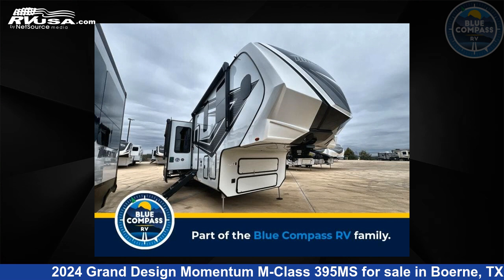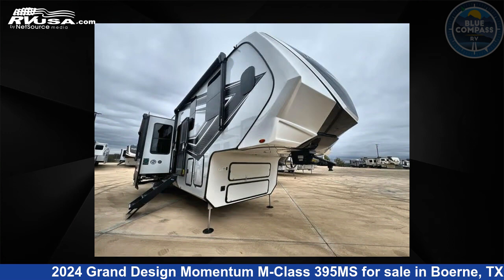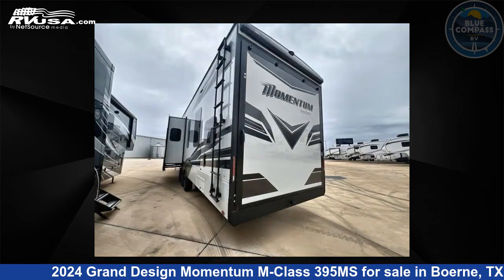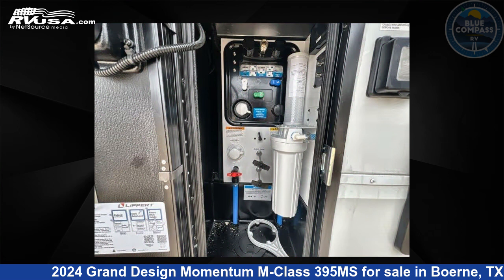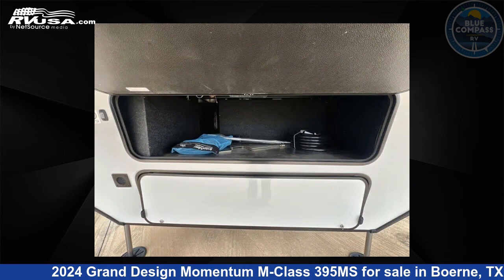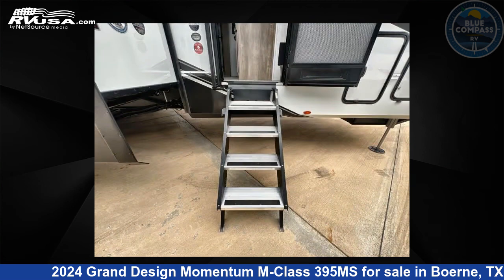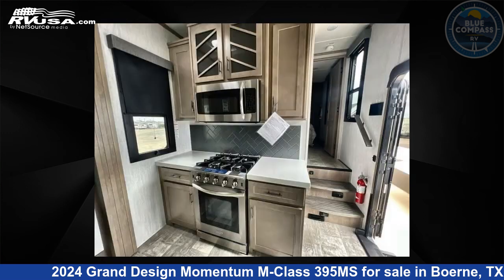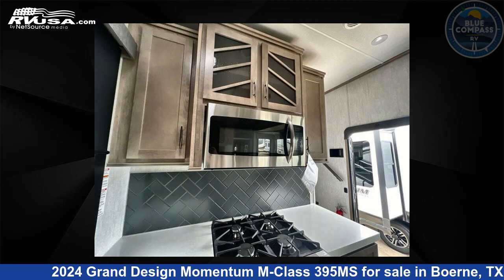Spectacular 2024 Grand Design Momentum Toy Hauler RV For Sale in Boerne, TX | RVUSA.com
This 2024 Grand Design Momentum M-Class 395MS is a Toy Hauler RV. It is located in Boerne, TX 78006 and is offered for sale by Blue Compass RV Boerne. This New Grand Design Is 45' 0" in length and features sleeps 5, Slideout, and 140 gal fresh water capacity. The floorplan layout of this Toy Hauler features Front Bedroom, Loft, Two Entry/Exit Doors.

Blue Compass RV Boerne is a dealer for brands like: Alliance RV, CrossRoads, Cruiser RV, DRV, Dutchmen, Forest River, Grand Design, Heartland, Palomino, Redwood RV and offers the following rv services: Parts/Accessories, Service. They stock rv types such as: Class A, Class C, Fifth Wheel, Toy Hauler, Travel Trailer. For more information and pricing on this unit, To see all units available for sale by Blue Compass RV Boerne,